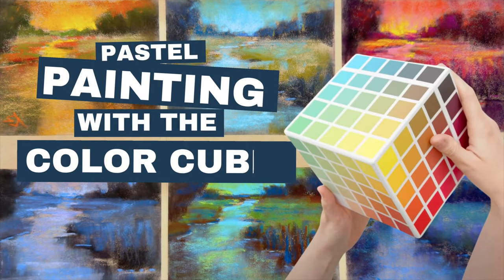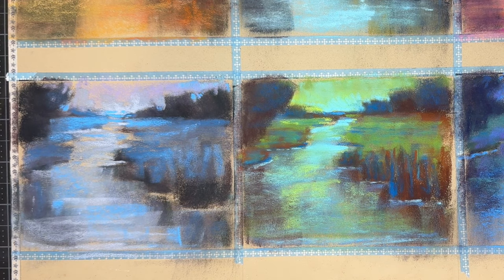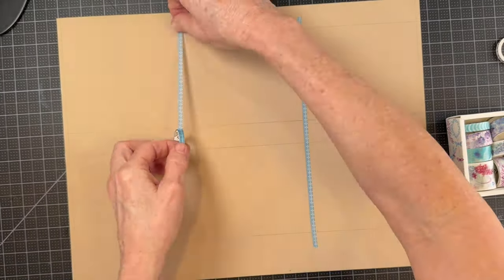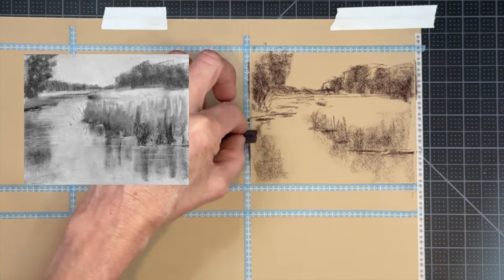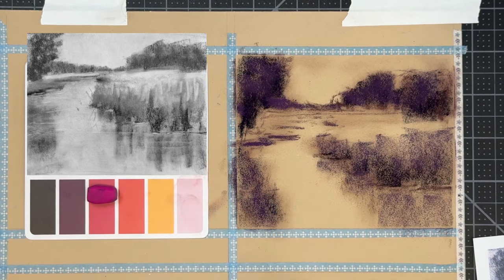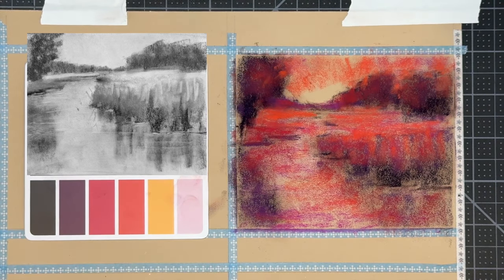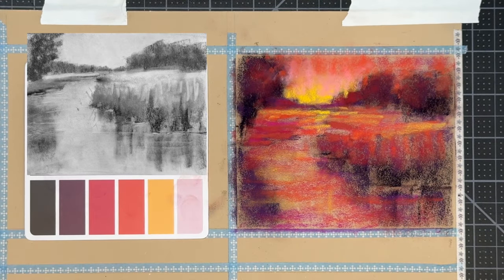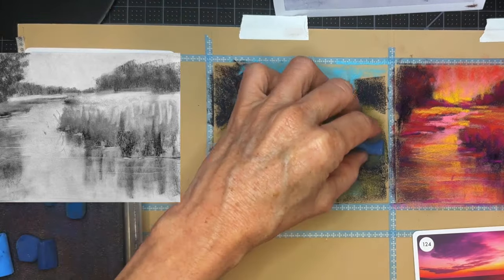Have You Tried The Color Cube with Pastel Painting? - Easy Pastel Painting Lesson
✨ WOW!! Have You Tried The Color Cube with Pastel Painting? - Easy Pastel Painting Lesson

Take your paintings from boring to soaring using this fun way of painting with pastels using the revolutionary Color Cube! In this lesson I will dive into the magic of color and embark on painting 6 small marsh scenes, each with a unique flair of color.

The Color Cube is more than just a tool; it's a game-changer for artists seeking to break free from mundane color palettes and infuse their creations with vibrancy and life.

✨ OR Make a ONE TIME PURCHASE the FULL LESSON with all the Goodies for only $10!

Surface Used in This Tutorial:
Pastelmat (Sand Color):